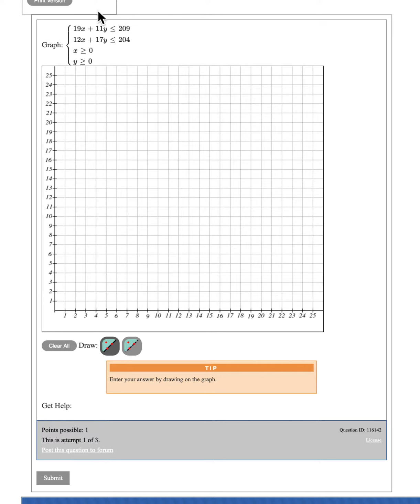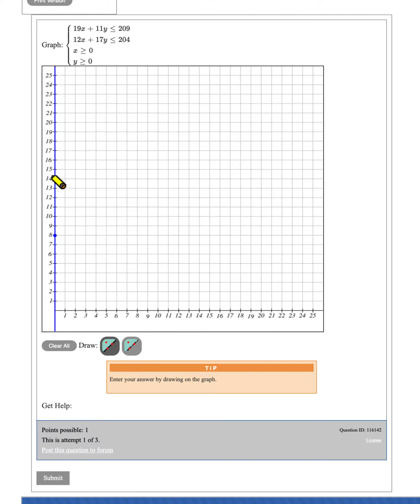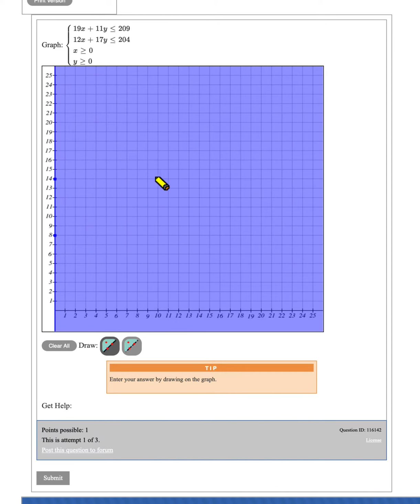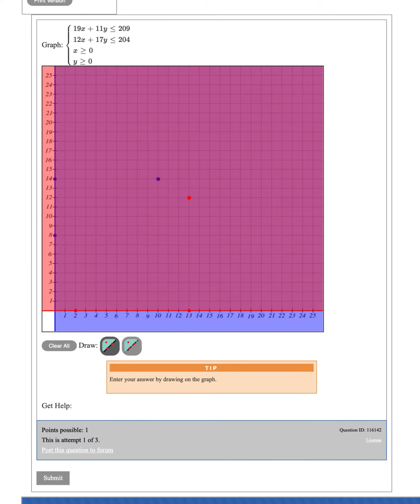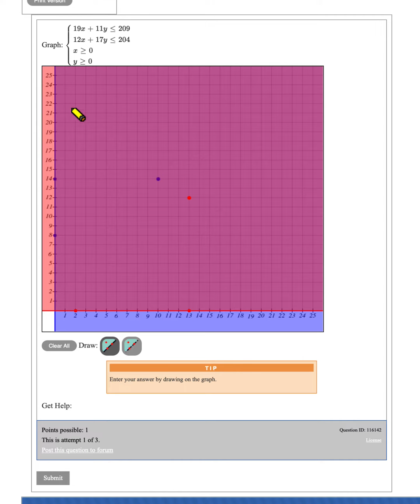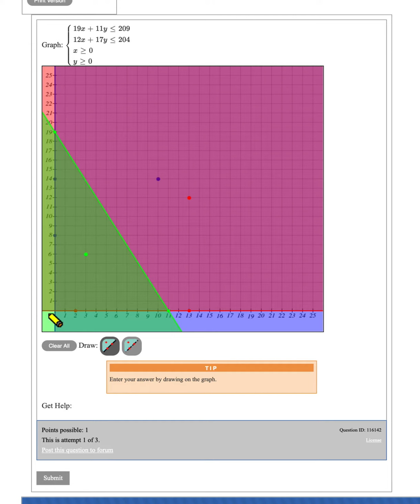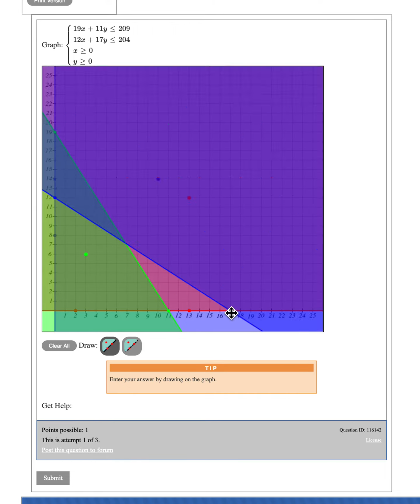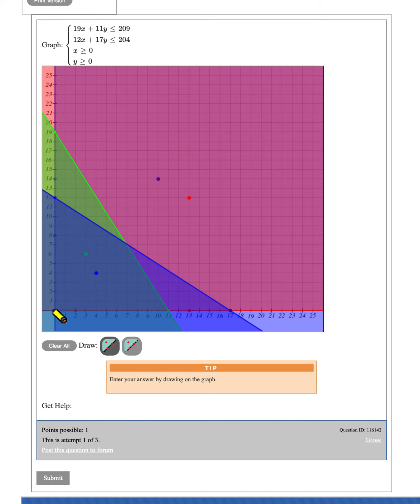3.2 #9 XYZ Help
116 3.2 #9 XYZ Help